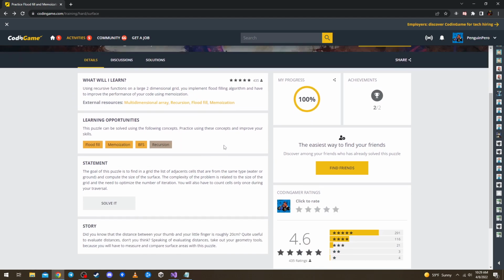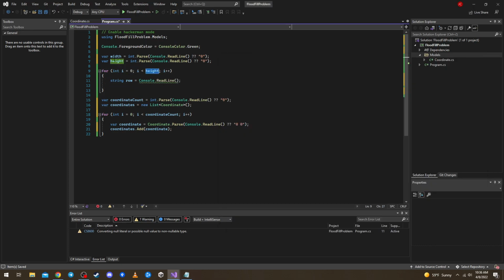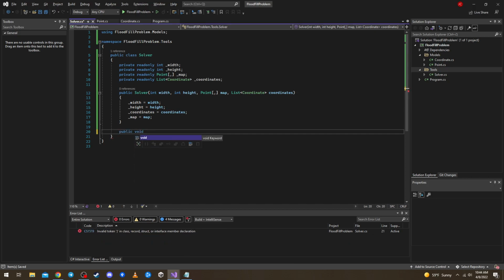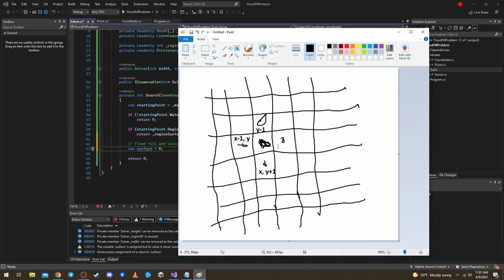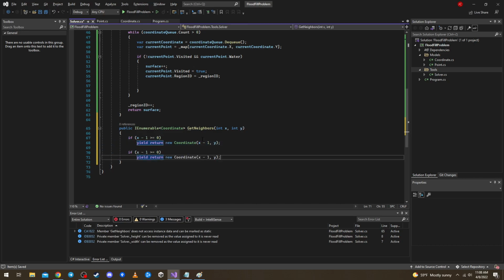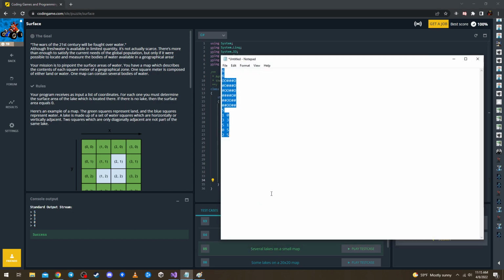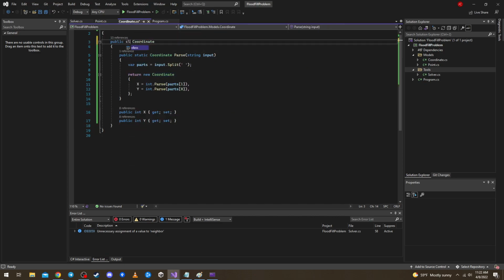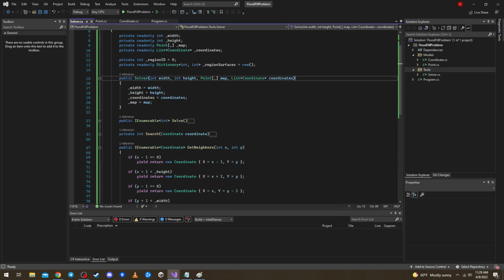Surface puzzle - Flood fill and Memoization implemented in a C# way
Here you'll learn how to solve a bit of a harder graph theory problem with Flood Fill/BFS (Breadth First Search) and Memoization. Puzzle is from CodinGame.com, check it out!
And sorry for birbs in background again :D